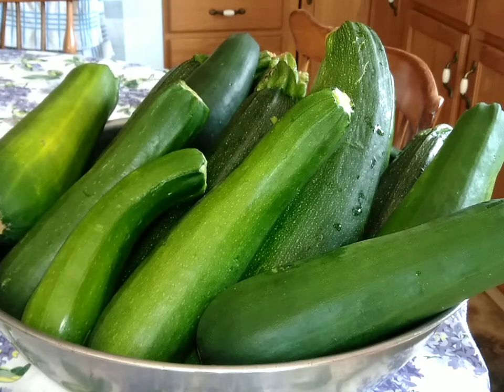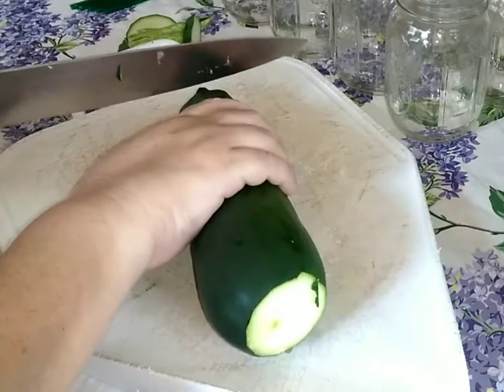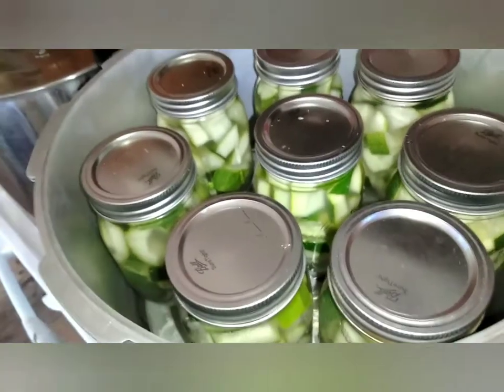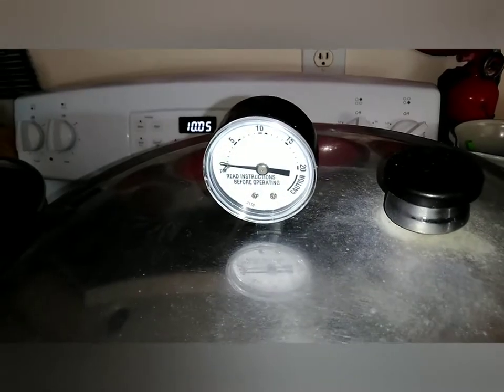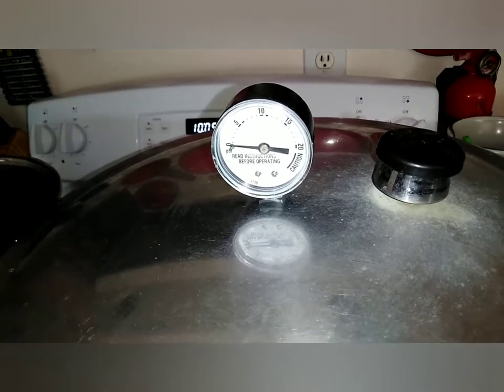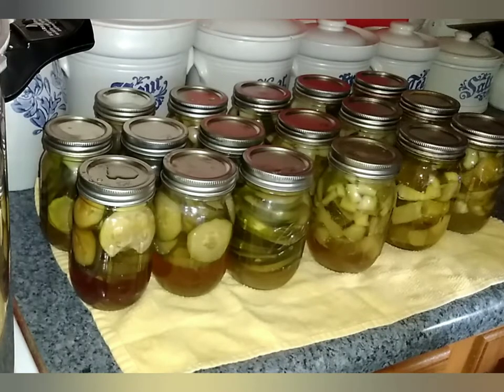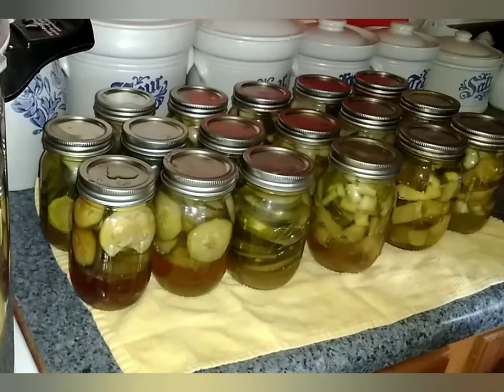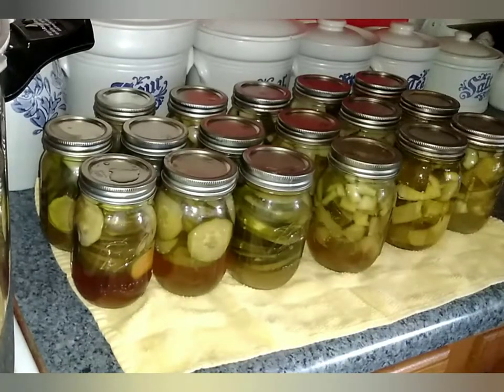Canning Zucchini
This video is how I can zucchini.  It is a rebel canning video; so if your going to do it,  do your research! Check reliable sources like...

And

I process the zucchini at 11 PSI for 45 minutes because of my elevation.

Know what you're doing and follow the canning process. Always be safe about it.

As always, I appreciate your support! Hit the thumbs up icon if you liked this video.

Thanks again for watching,  and have a blessed day! ♥